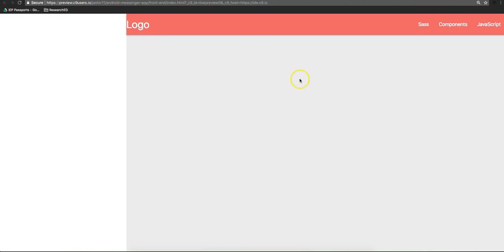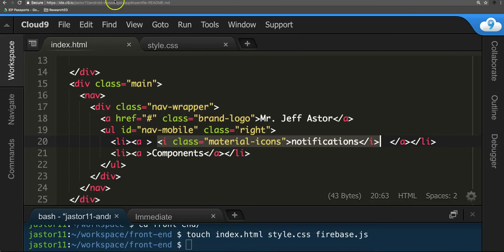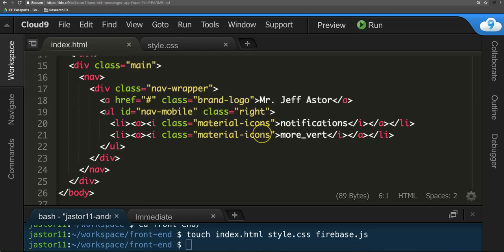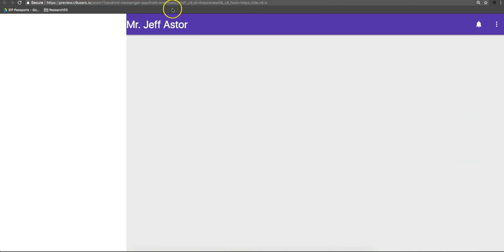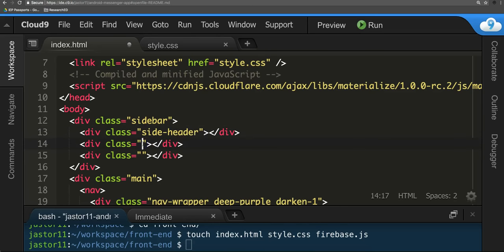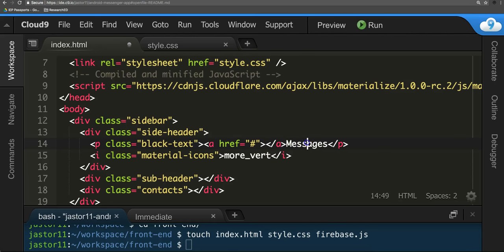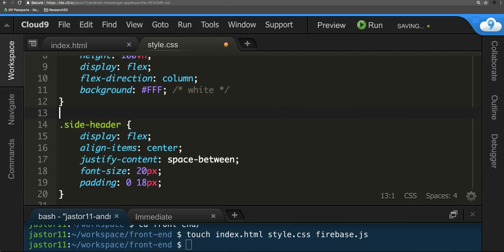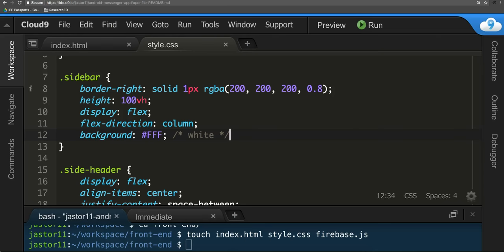Android Messenger App Front-End 1.2